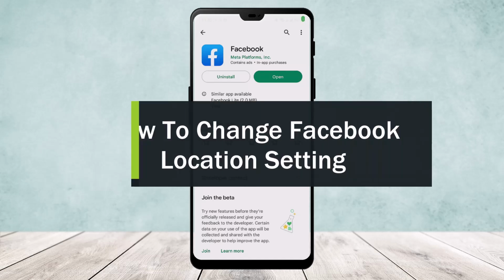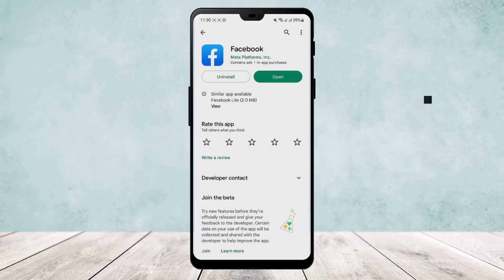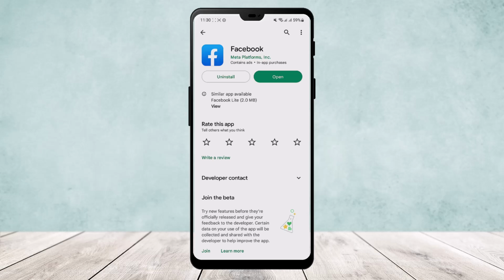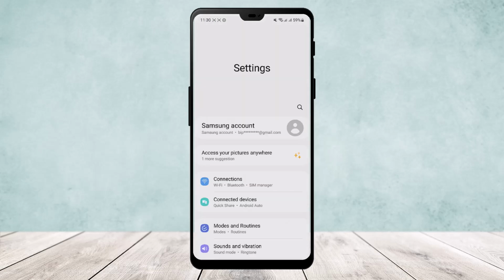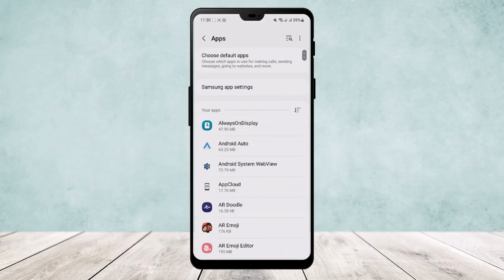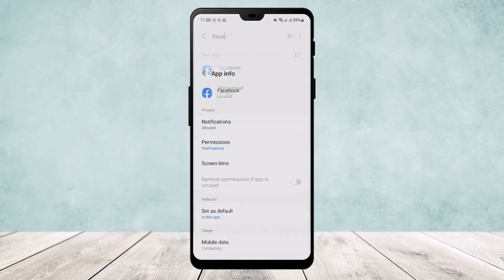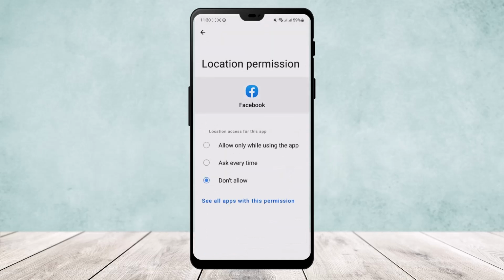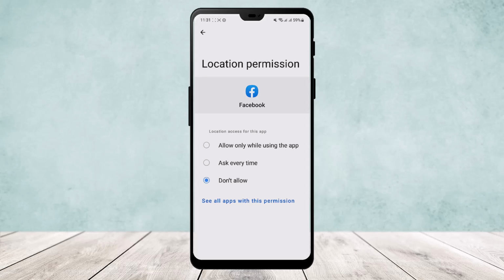How To Change Facebook Location Setting !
In this tutorial video, I will simply show you how to change Facebook location settings. So just make sure to watch this video till the end.

~ Timestamps:
0:00 Introduction
0:15 Change Location Settings
1:02 Outro